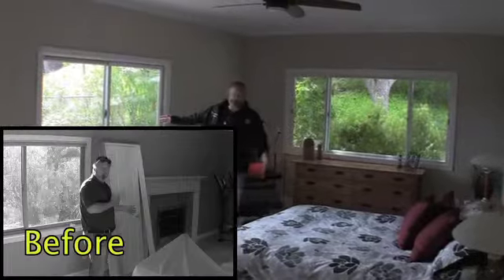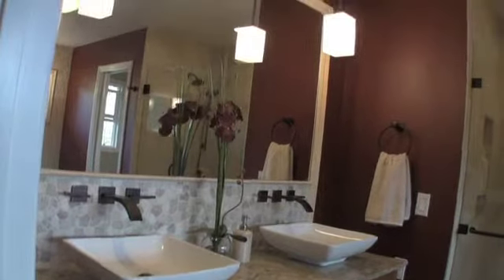Decade Construction: Moraga remodel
Robert Leitz of Decade Construction shows the Before and After of an extensive remodel job that involved kitchen, master bedroom, and two bathrooms.  Also included is a very positive testimonial from the home owner for the craftspeople and the work of Decade: "We highly recommend Decade Construction.”